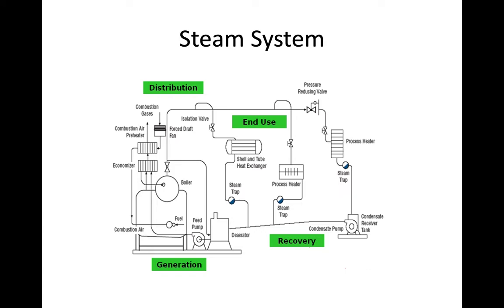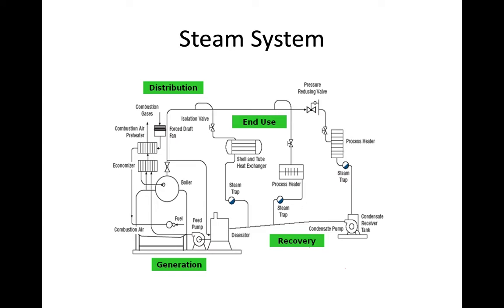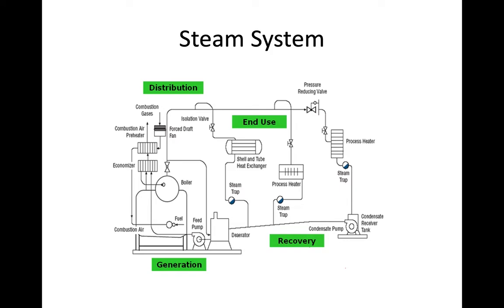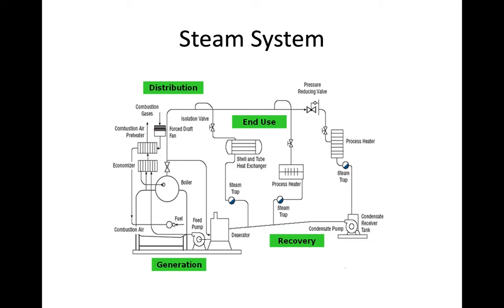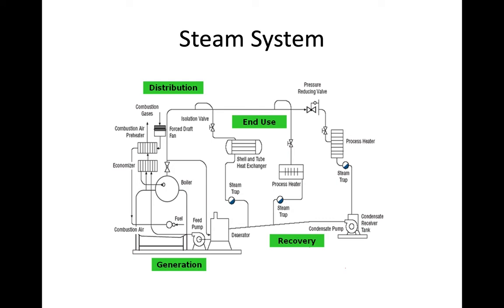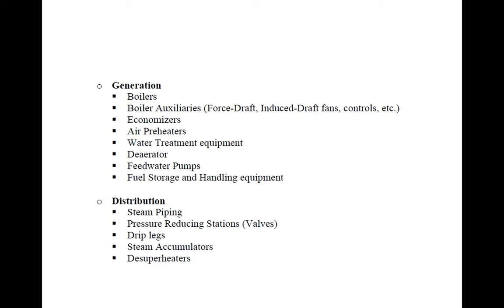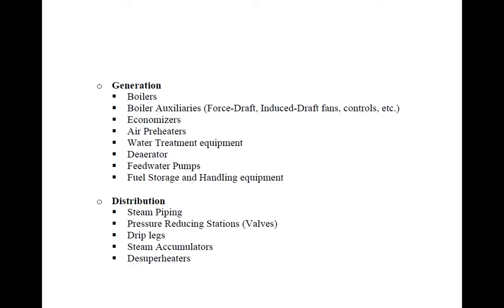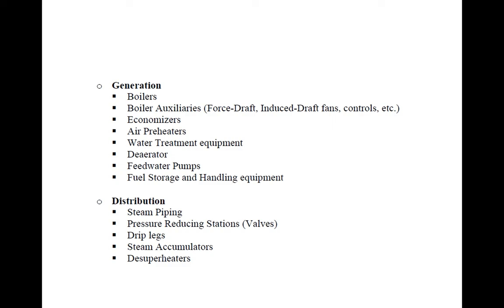Steam System Optimization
Industrial Steam System Optimization